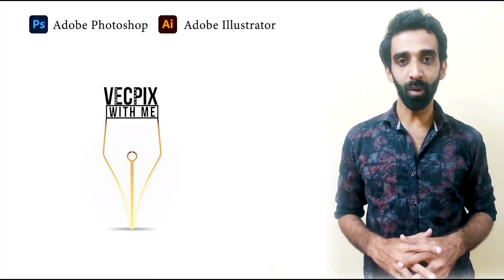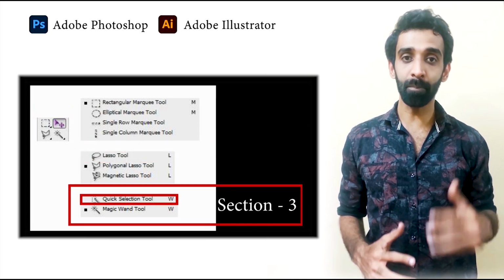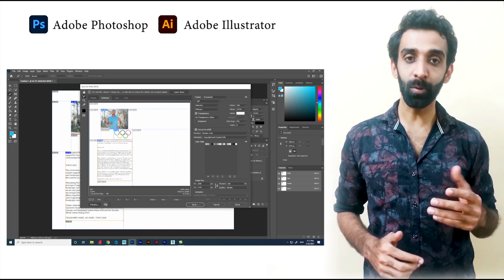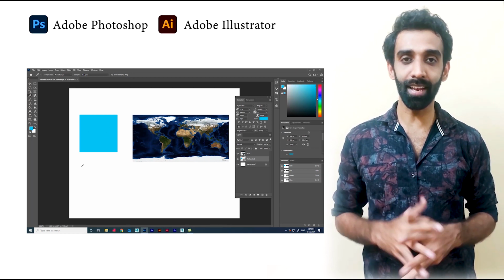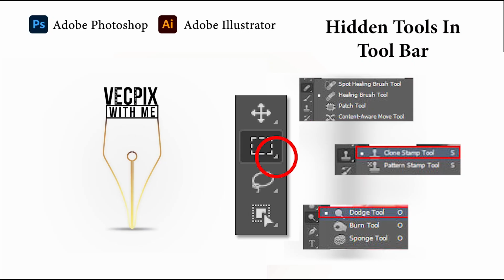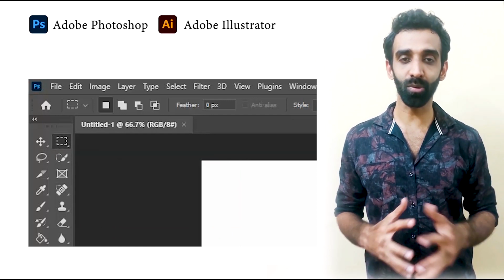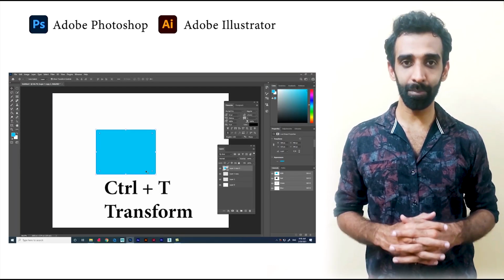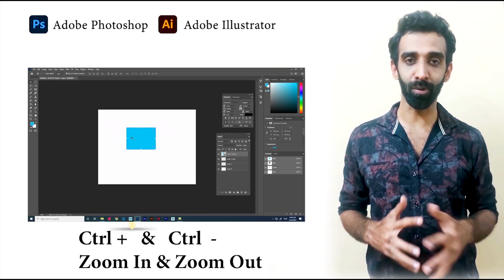overview about photoshop hidden tools and shortcuts - Photoshop Tutorial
Overview about the tools in photoshop, have explained each tools one by one with the example and what it does and use of it.

Channel Logo Intro Design: Jai